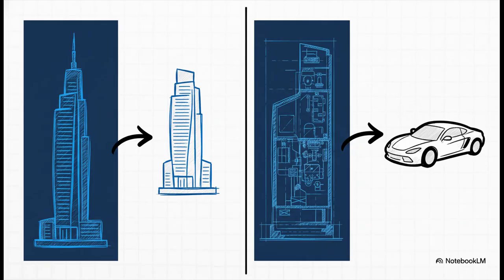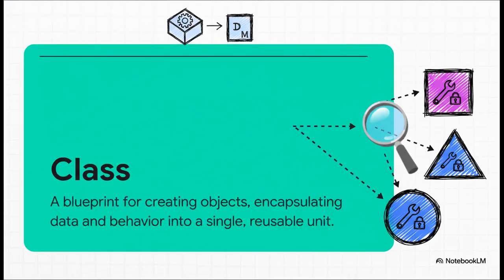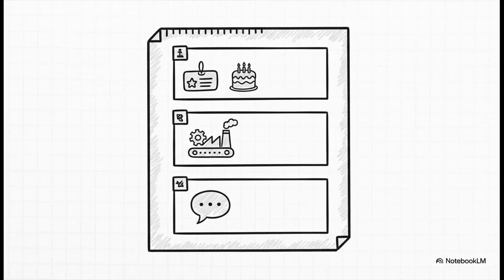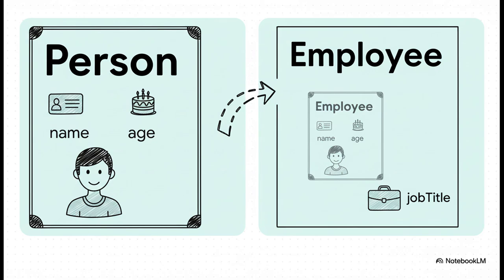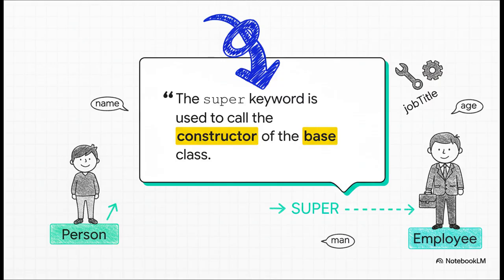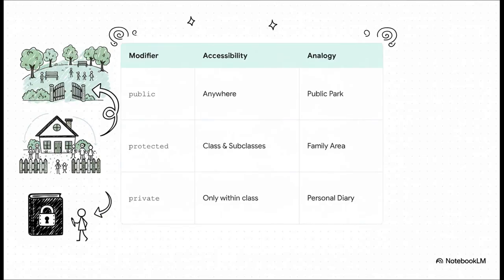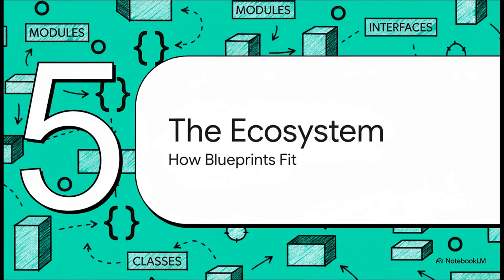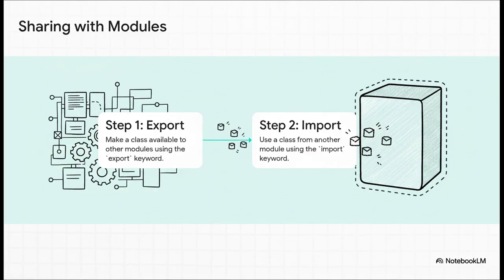TypeScript Classes: Inheritance, Abstraction, and Structure | Day - 7 | Lec -7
🔹 Understanding TypeScript Classes | A Beginner-Friendly Guide to Blueprints, Constructors & Inheritance 🔹

In this video, I simplify one of the most important concepts in object-oriented programming — TypeScript Classes. If you've ever wondered how developers create structured, reusable, and organized code, this tutorial will give you a crystal-clear understanding using real-world analogies and practical examples.

📘 In this complete tutorial, we break down the concepts:

I take you step-by-step through:
- What a class is and why it behaves like a "blueprint"
- How properties and methods form the structure of an object
- How constructors actually build objects from a class
- The power of this and how it assigns values
- What inheritance is and why we use extends
- How super() works when initializing child classes
- Real examples using Person → Employee classes
- Why classes improve organization, reusability, and readability

🔥 What You’ll Learn:

- The meaning of classes in TypeScript
- How to define properties, methods, and class structure
- How constructors create new instances
- How inheritance allows one class to build on another
- When to use extends and how super() works
- How to create reusable blueprints for your app
- Why object-oriented programming simplifies large projects

🎯 Perfect For:

- TypeScript beginners
- JavaScript developers learning OOP
- Frontend & backend engineers (React, Next.js, Node.js)
- Developers who want to write clean, structured, reusable code
- Anyone transitioning from procedural to object-oriented programming

typescript classes explained, what is a class in typescript, typescript constructors tutorial, typescript inheritance explained, object oriented programming typescript, oop in typescript for beginners, typescript extends super, javascript classes vs typescript classes, class blueprint programming, typescript instance vs class, typescript for beginners, learn typescript step by step, how to use classes in typescript, frontend backend typescript tutorial, system design basics for beginners.

⌚ TimeStamps

0:00 - Intro
1:02 - Typescript Classes
1:36 - Your First Class
2:59 - Inheritance
4:06 - Advance Feature
5:49 - The Ecosystem

TypeScript